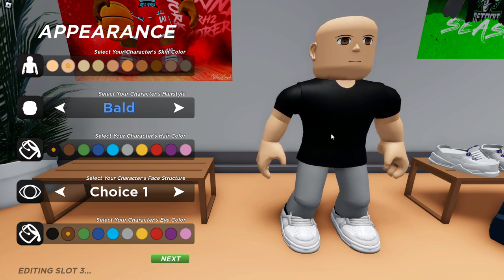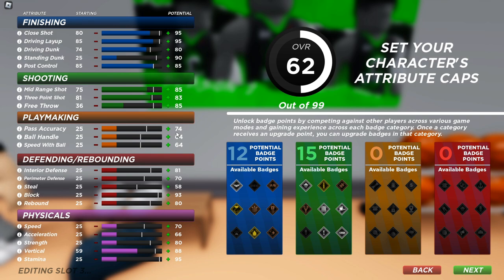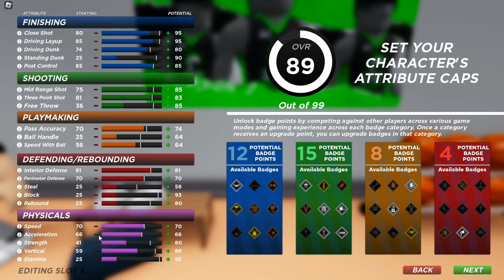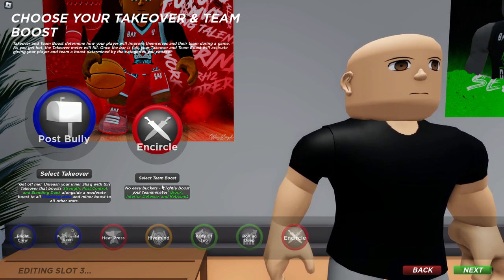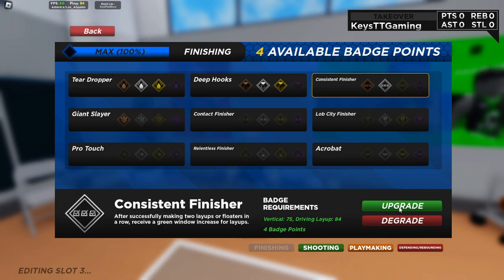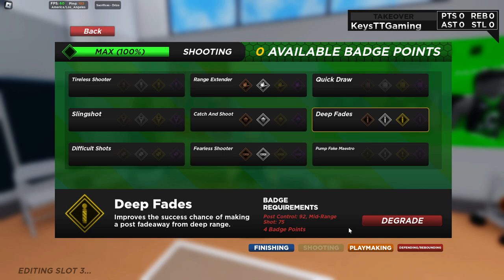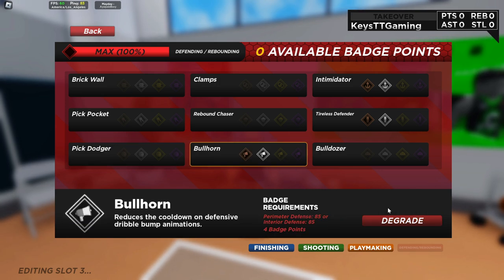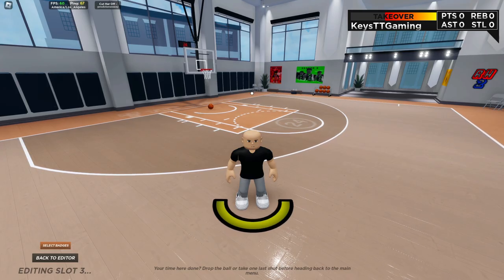*BEST* POWER FORWARD/BIG BUILD in RH2 THE JOURNEY BETA..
✍️Editors: CapCut, FilmoraX, Phonto, PicsArt and ibis Paint X✍️

Buy this and you'll get a feature and shoutout on my video

 💯ROADTO10K! 💯